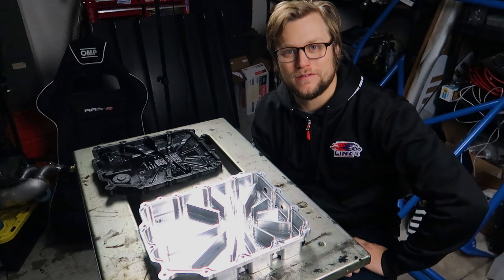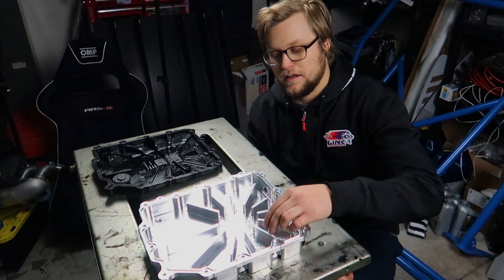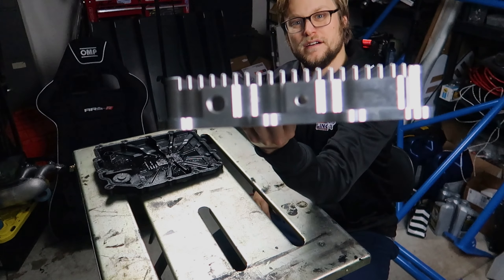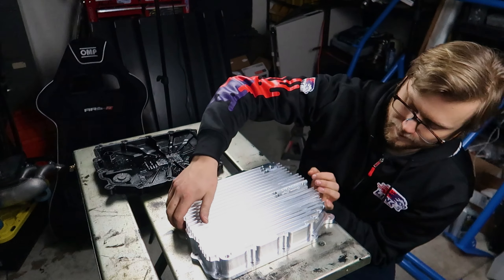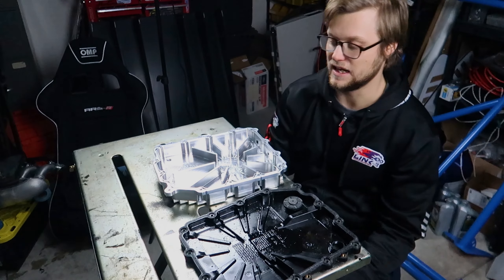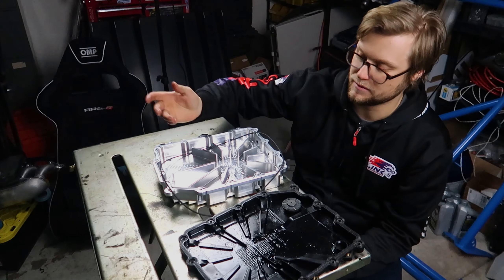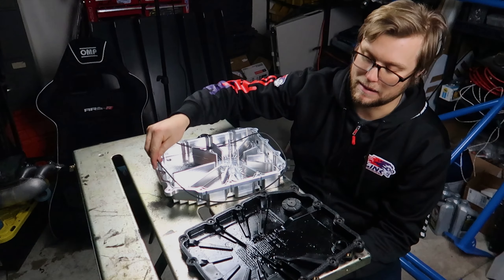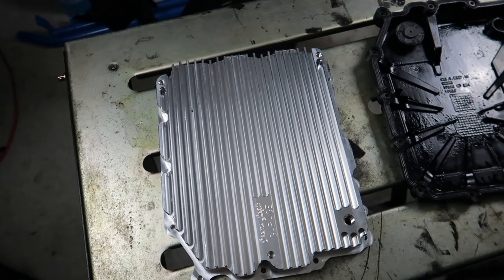Billet Dual-Clutch Transmission Oil Pan! Product Overview and Installation DIY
"Seems Legit" Garage is coming out with another new product! This new DCT oil pan for all BMW 7-speed DCT transmissions is a work of art. Get in on the discounted Pre-Sale while you can

The pan has huge baffles to reduce aeration, a Viton O-ring gasket, huge cooling fins, legit drain plug, and much more. We even will also offer a low-profile pan option for super low vehicles.